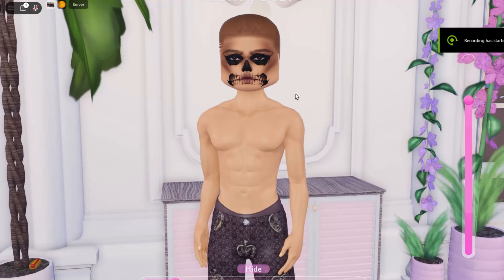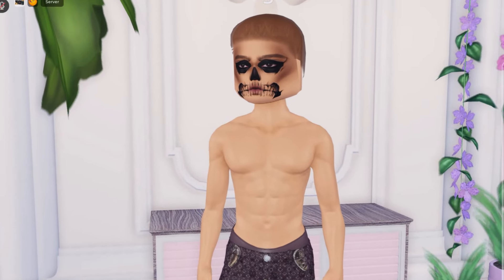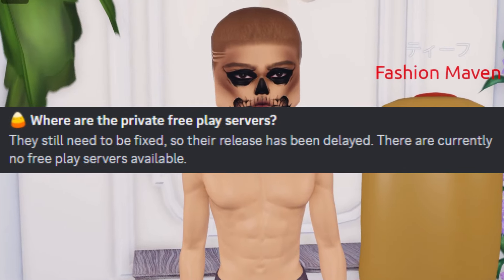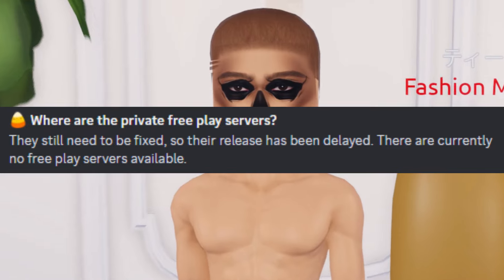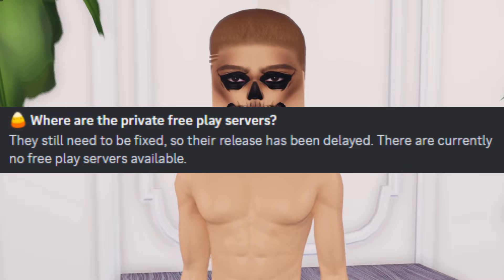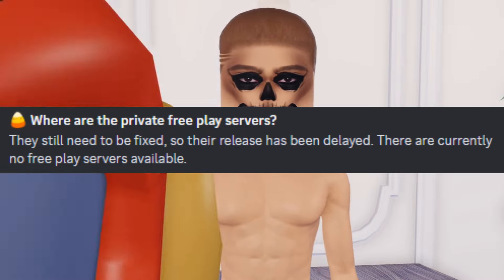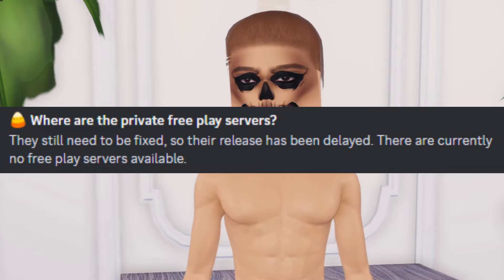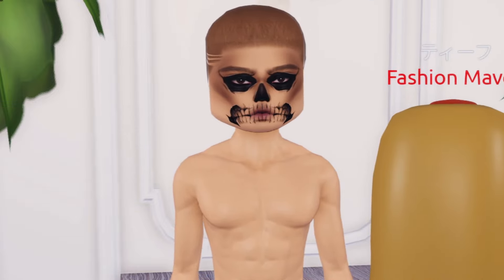HOW TO JOIN PRIVATE FREE PLAY SERVERS in DRESS TO IMPRESS! ROBLOX